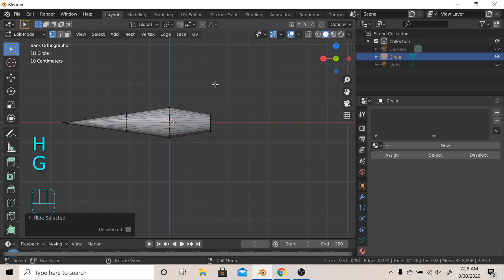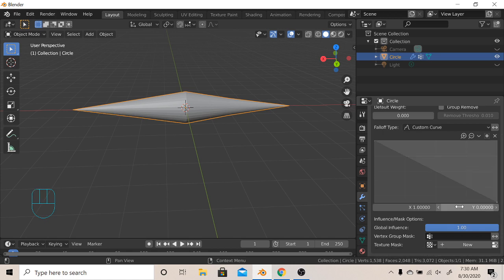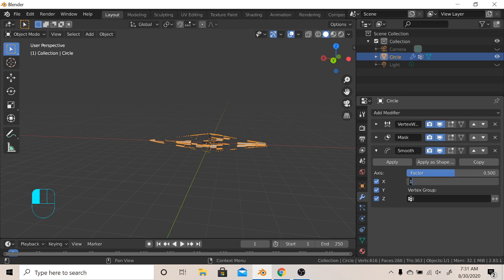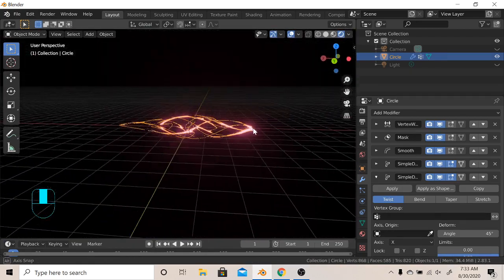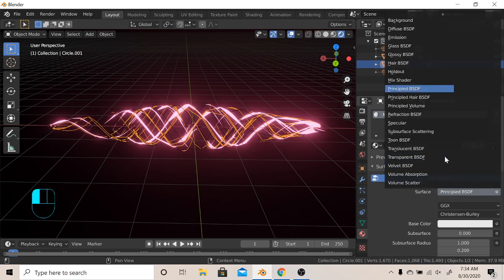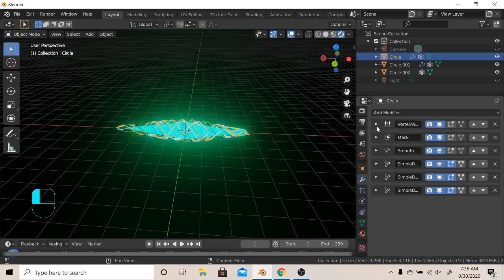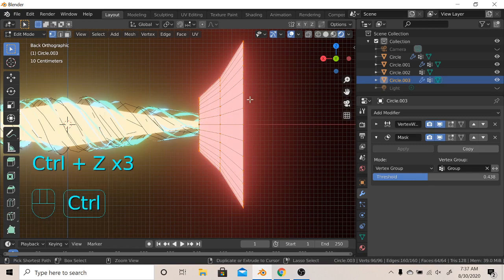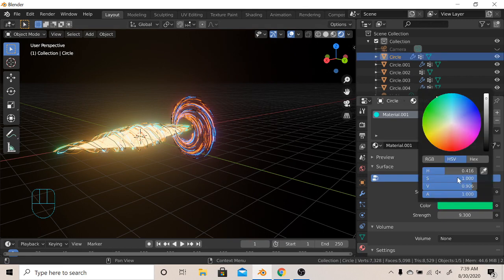How to make yet another Vortex | Vortex Part 2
If you want to color your vfx with the colors from my original vortex
Blue tail color:
H-0.609832
S/V/A-1
Strength- 8.5

Red Tail color:
H-0.03694
S/V/A-1
Strength-14.9

Blue Vortex:
H-0.49782
S-1
V-0.906332
A-1
Strength-15.9

Smaller/Dark blue vortex:
H-0.618775
S/V/A-1
Strength-10.3

Inner core thing XD:
H-0.020527
S/V/A-1
Strength-12.4